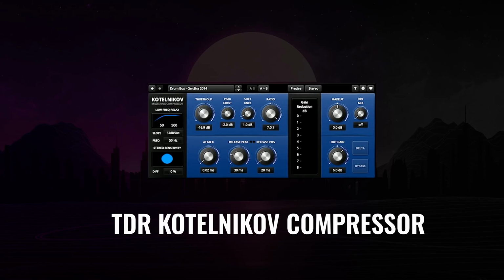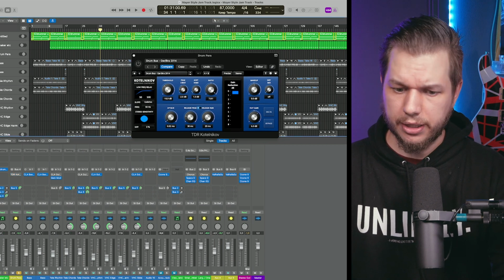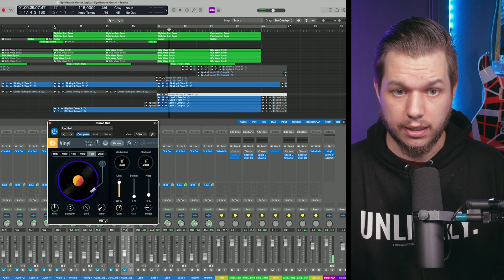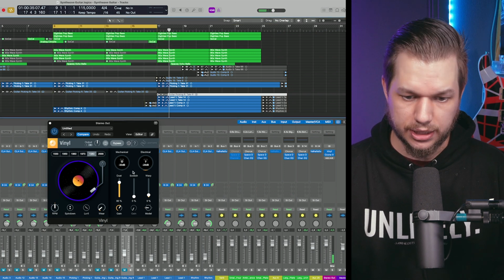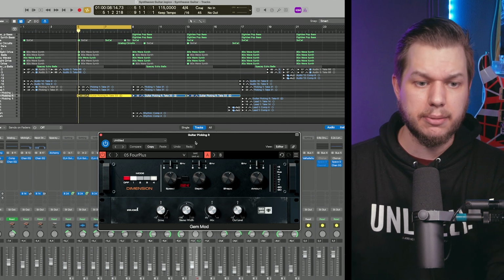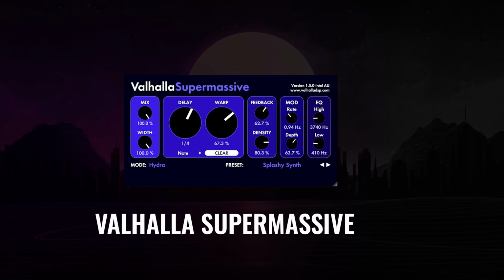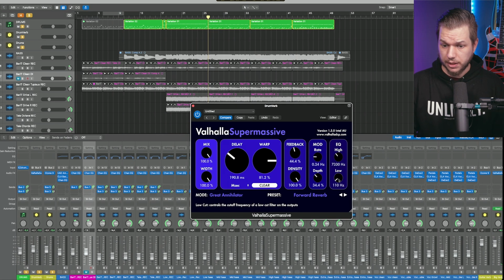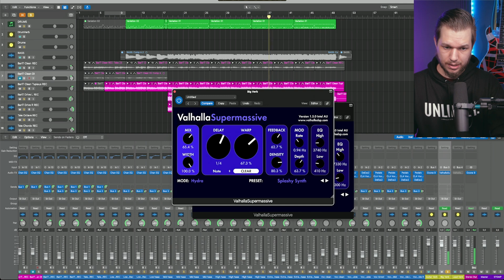My Top 5 FREE Plugins For Mixing, Production And Inspiration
With so many plugins out there it's sometimes easy to forget some of the best ones are actually free! Few of these have actually become my go-to tools for mixing and music production. It his video we take a look at 5 of my favourite plugins that you can download right now.

0:00 Intro
0:27 TDR Kotelnikov
1:54 iZotope Vinyl
5:31 Overloud Gem Mod
7:45 Valhalla Supermassive
10:56 Spitfire Audio LABS